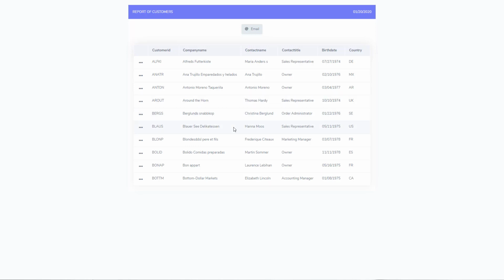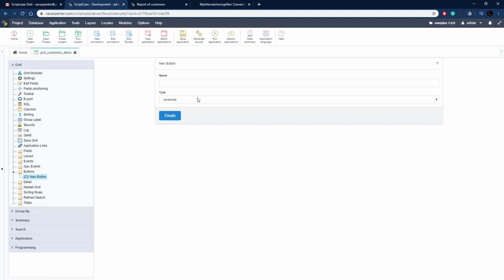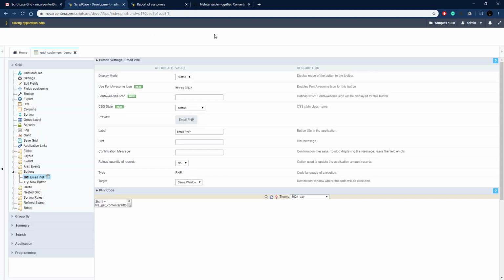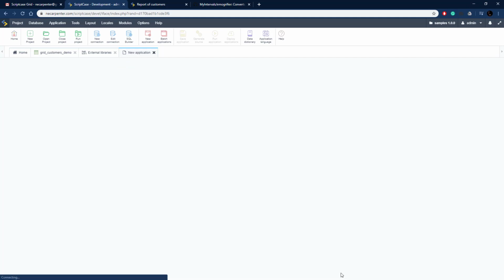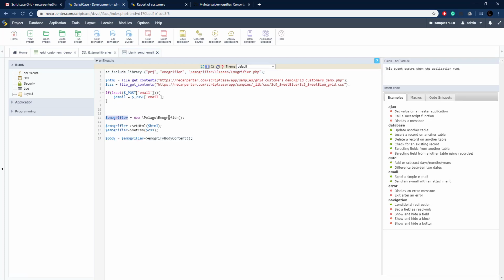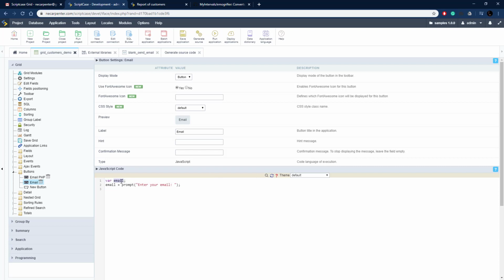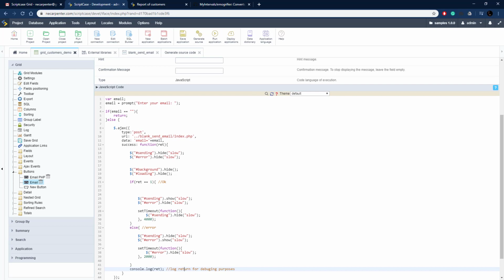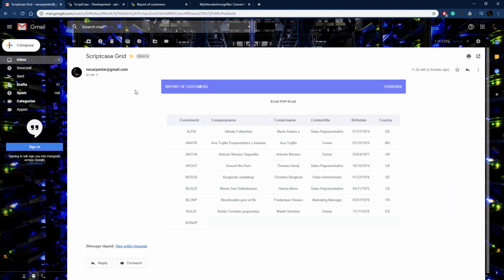Scriptcase - Sending a grid by email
During this webinar, we will create a standard Scriptcase grid and do the whole process to create a button in orer to send it by email, useful for listing records or summaries of any order.

Simply powerful.
1. Painless installation, install Scriptcase and start creating projects in a jiffy
2. Wherever, whenever, develop and deploy in your localhost/cloud or vise-versa
3. Out the cage, Scriptcase and its projects are compatible with the main databases, operative systems, browsers and hosting providers
4. Easy as ABC, Scriptcase is low code platform and turn web development uncomplicated and intuitive than ever.
5. Always Fresh, frequently upgrades are released including stunning features and components, so get ready take your projects to the next level
6. A Universe of possibilities, use the most impressive APIs and boost your sistem in a few steps you will be able to integrate Whatsapp, Mailing, SMS, Social Network authentication, recaptcha and more
7.Feel it, explore some SAMPLES and discover the main FEATURES
8. More than complete, an agile fast workspace is wating you or your tean including a DBA with diagrams, DB converter from spreadsheets, great code editor, system templates, and more.
9. Fast growing community from all over the world including large companies.